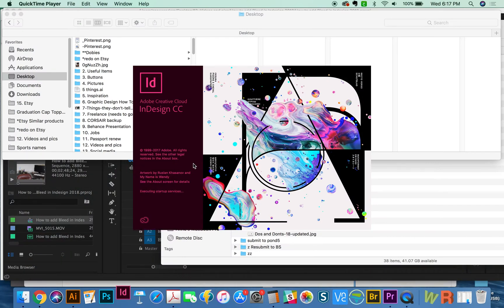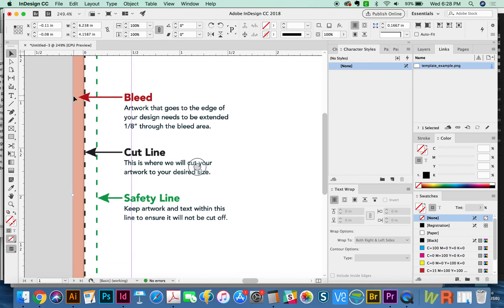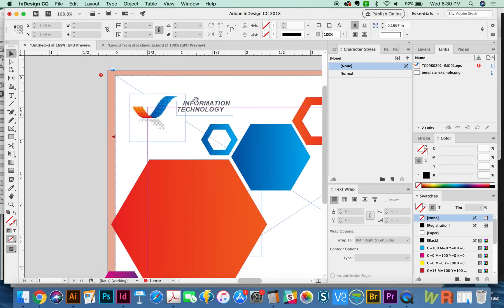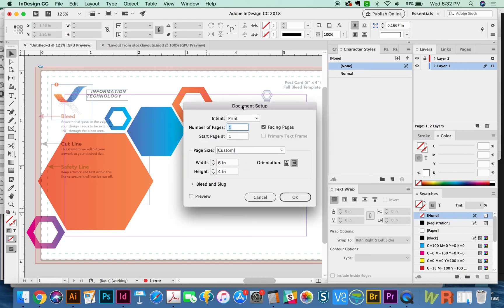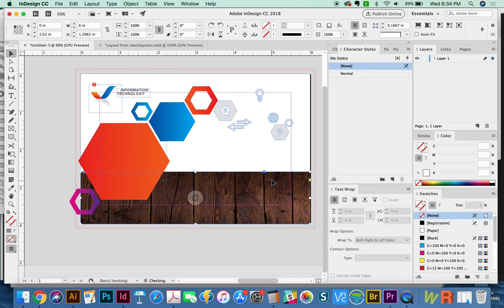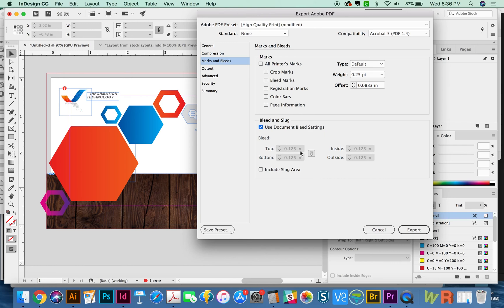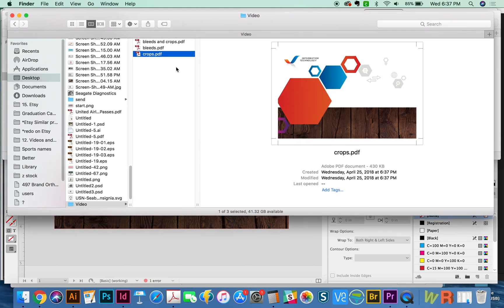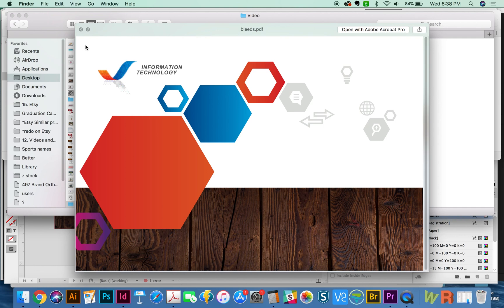How to add Bleed in Indesign - Bleeds, crop marks, and safe line explained!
If you have an image that goes off the edge of the page, you will need BLEEDS in your print-ready PDF document - here's how to do it in InDesign! I also cover why you need bleeds, crop marks, and safe area.